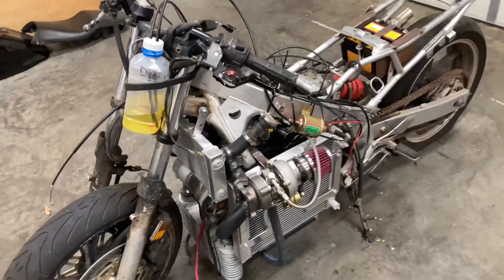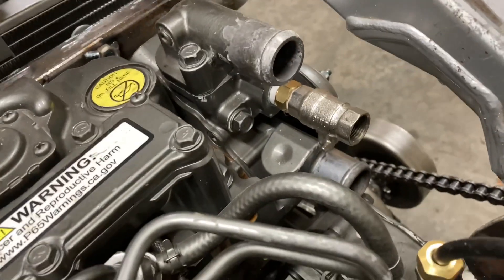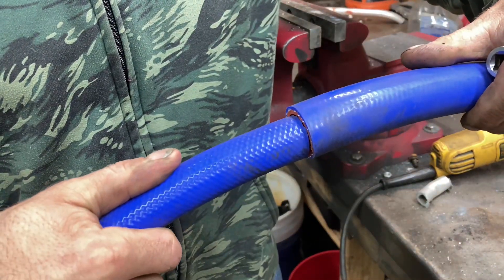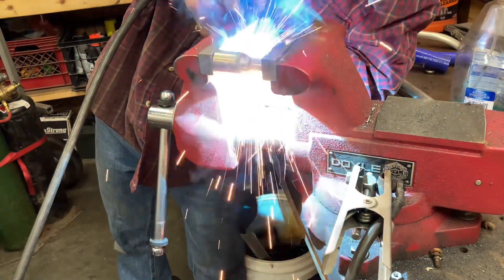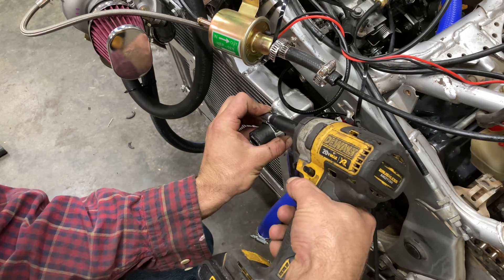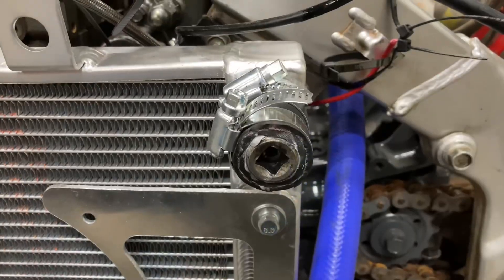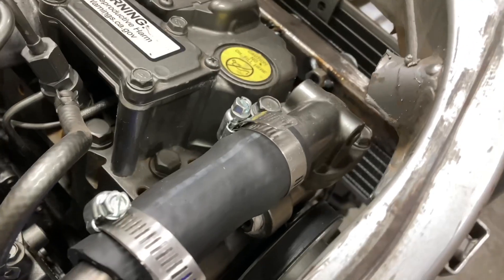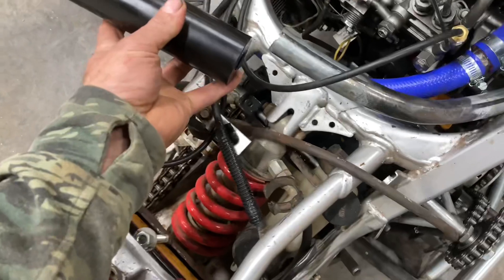DIESEL Motorcycle build update 1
Coolant piping and boost piping for the two cylinder yanmar bike project.